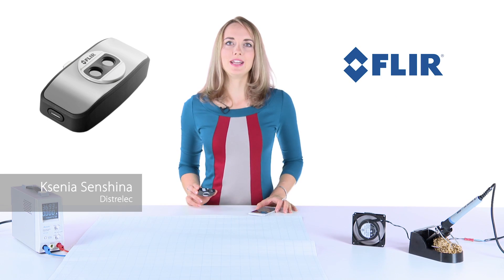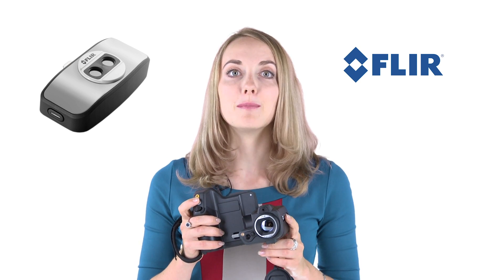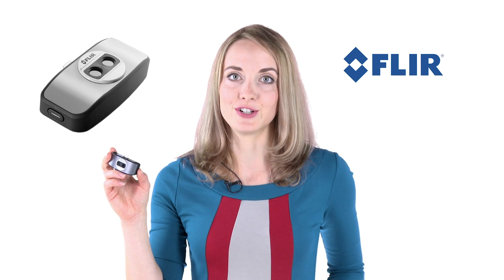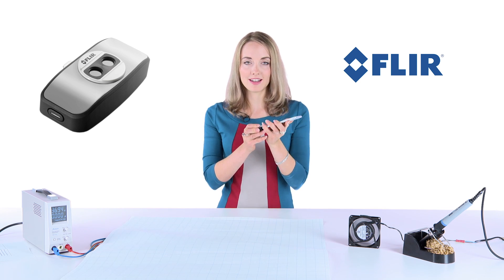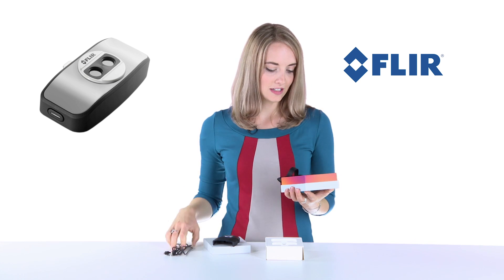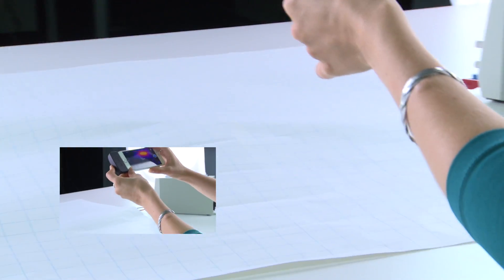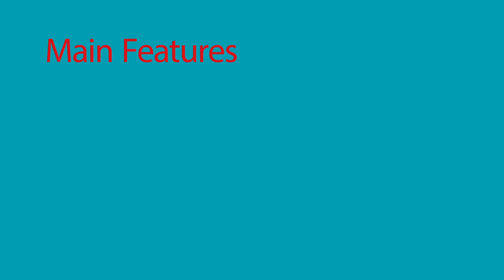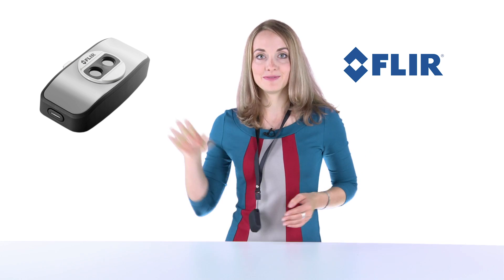FLIR One iOS Android - Thermal Imaging Infrared Sensor For Your Smartphone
A first look at the brand new FLIR One for iOS and Android. The FLIR One is an add-on infrared sensor for your smartphone and together with the app turns it into a highly portable thermal imaging camera.

From the Video:

Hello, my Name is Ksenia and I'm here at Distrelec in Zuerich. Today we're going to show you the latest infrared sensor Flir One for your smart phone. We all know these high-end cameras with a lot of features and high resolution, but not everybody needs all those features. That's why Flir introduced the Flir One last year, for the iPhone 5. And today we would like to show you the new Flir One, more compact and available both for Aplle iOS and Android. So we don't Need this old device anymore and we can trash it :-)

Infrared technology is available for everyone now, and it's easy too! Just install the app, connect your Flir One and you're ready to go. Let's see what we have in the box: Here we have the Flir infrared sensor, a special protective cover, a USB cable to Charge it and there's even a strap to hang it around your neck.

Let's see it in action. Here we have a soldering iron, a fan and there's a hotspot on our table; let's see what it is: Ah, it's a resistor getting hot. It's very useful in low light too, you can even find a person in total darkness.

Main Features:
- Detector Resolution: 160 x 120 Pixel
- Temperature Range: -20 to +120° Celsius
- Weight: 30 gramms

But perhaps one of the best features of the Flir One for iOS and Android is that's so transportable. You never need to be onsite without a thermal Imaging camera.